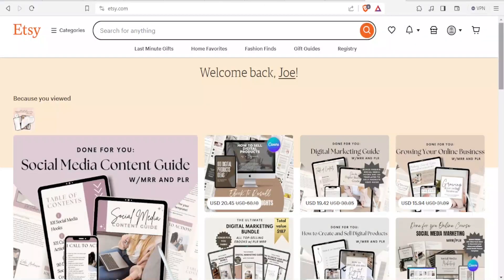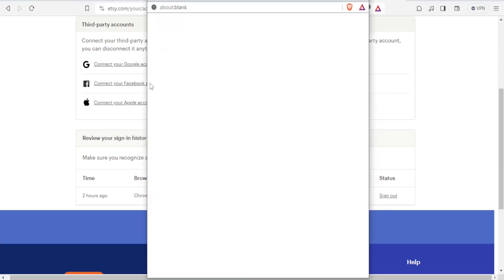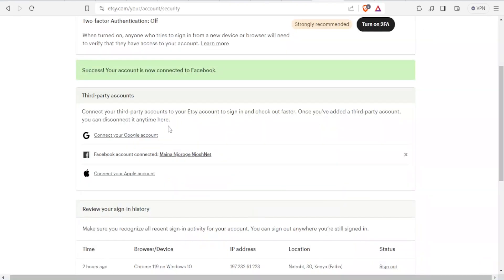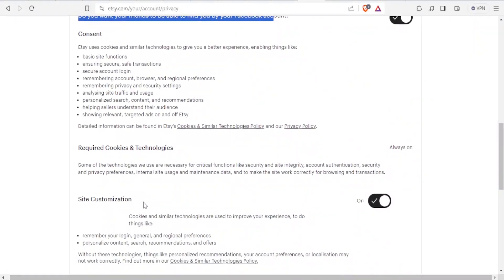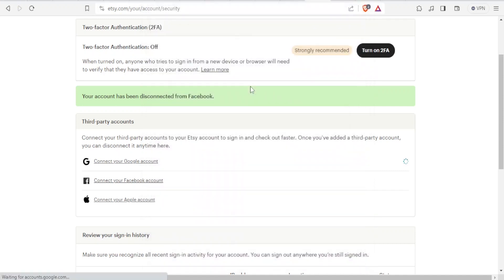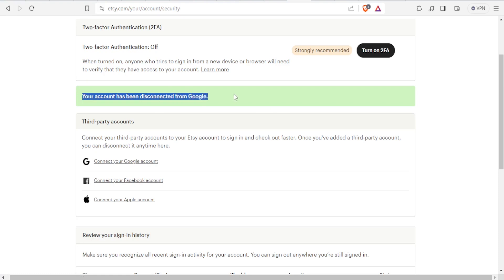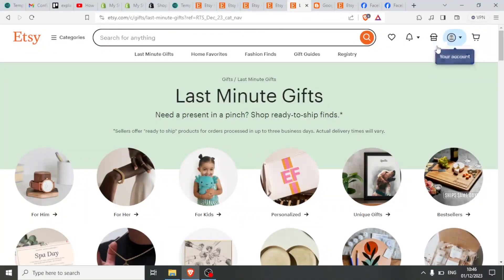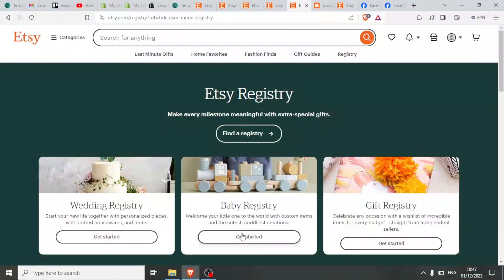How to Connect Etsy to Facebook (2024) Sell Etsy Products on Facebook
If you are looking for a video tutorial on How to Link Etsy to Facebook? Look no further!
This comprehensive video demonstrates the process step by step. Make sure to watch till the end for a thorough grasp.

You will learn, easily achievable right from your phone.